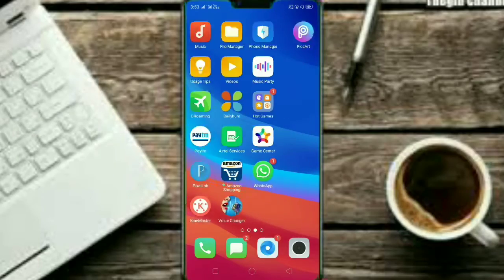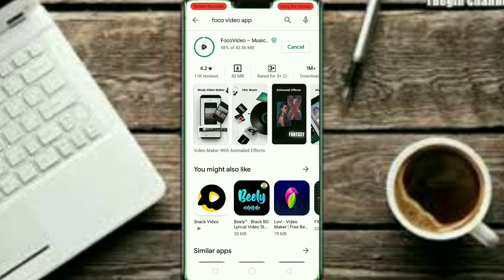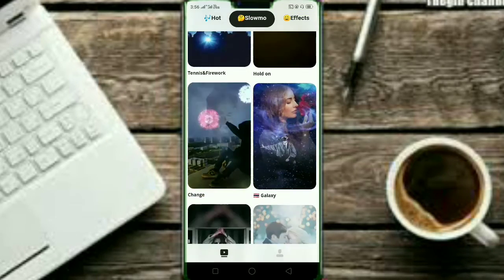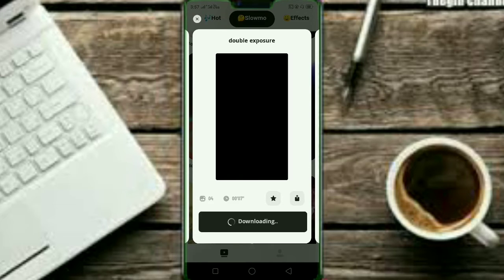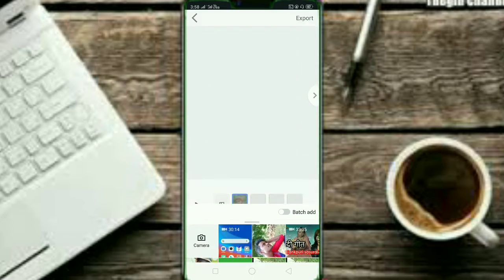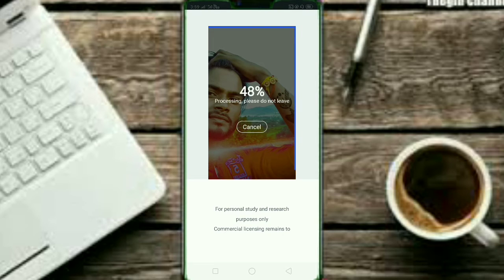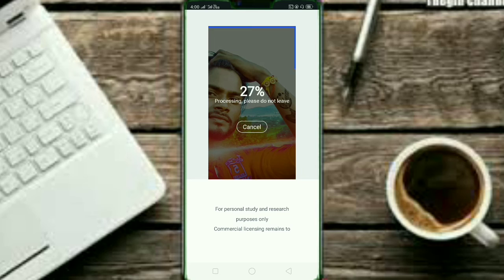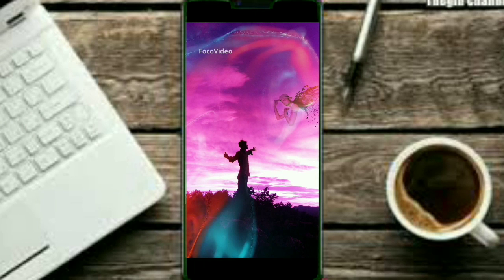How To Use Foco Video Editor |Foco App se video kaise banaye | u tech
How To Use Foco Video Editor |Foco App se video kaise banaye | Foco video App